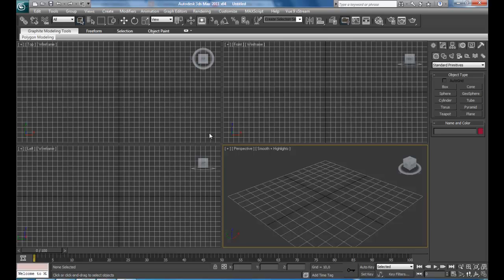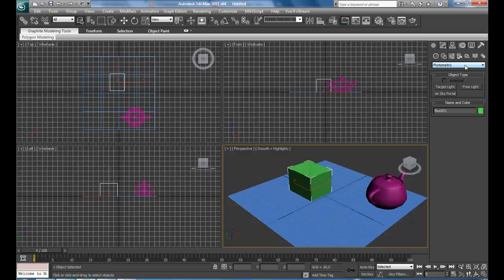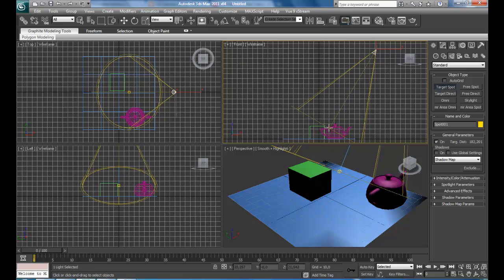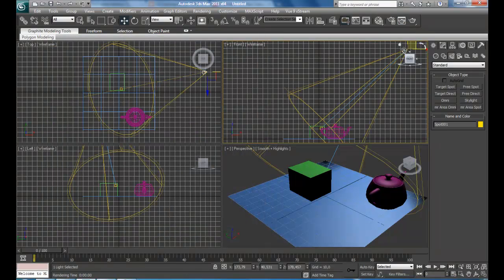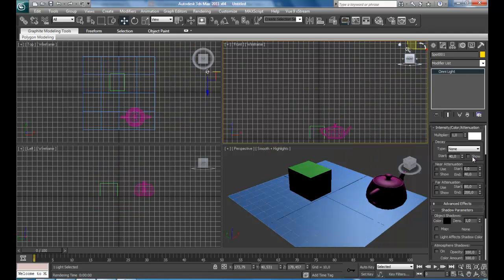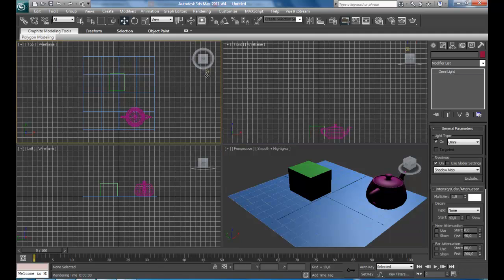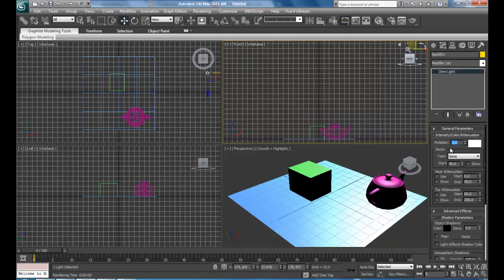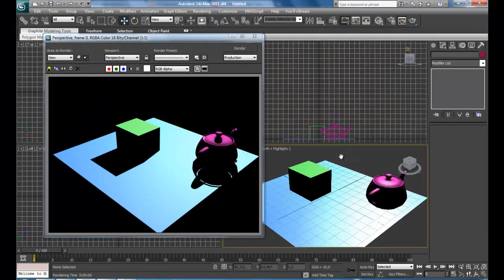3DS MAX Tutorial - Beginner - 2 - Lights and shadows